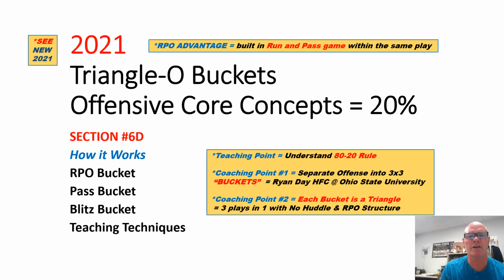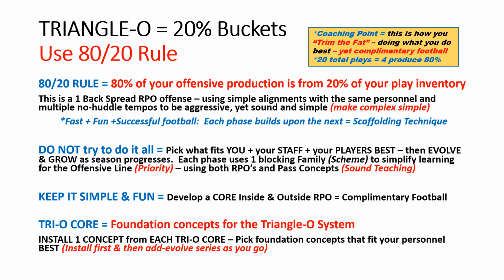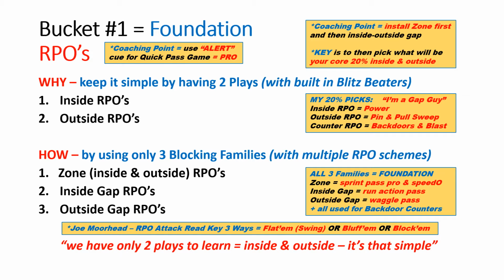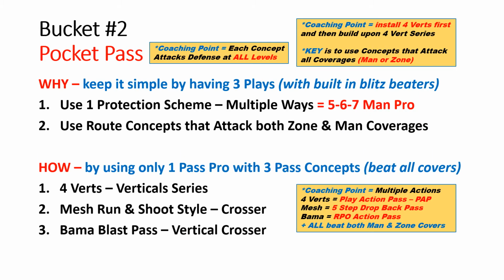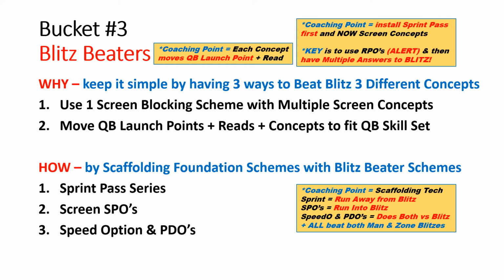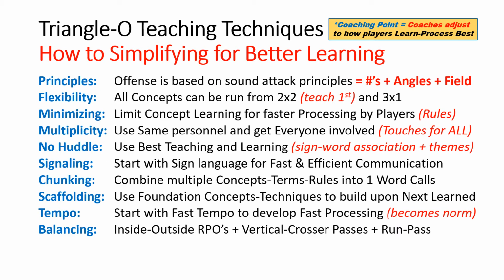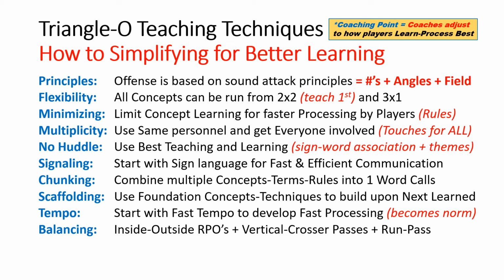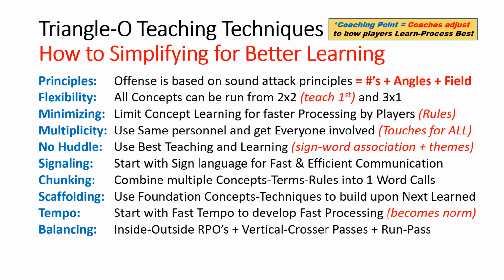2021 1B Triangle-O Buckets